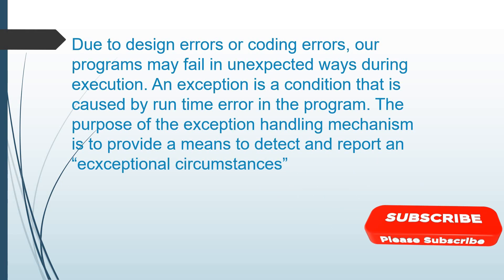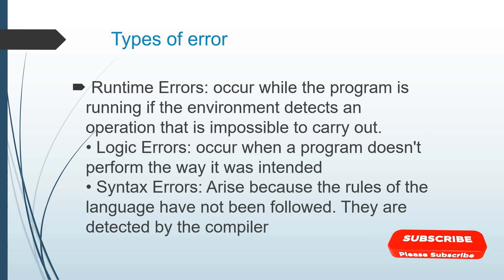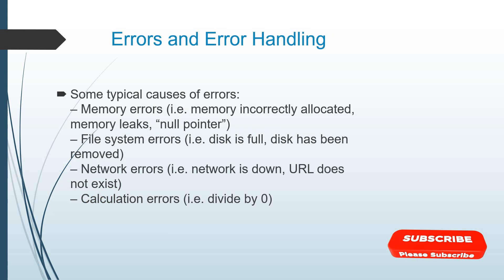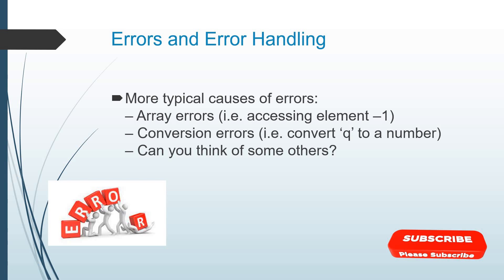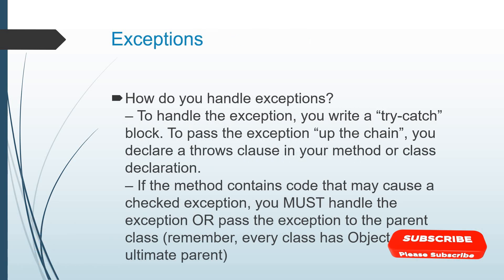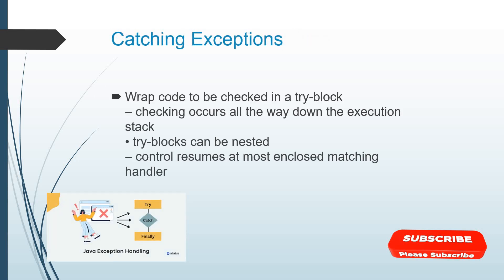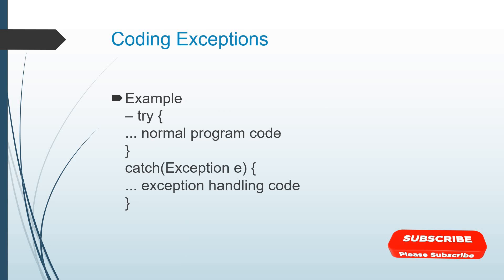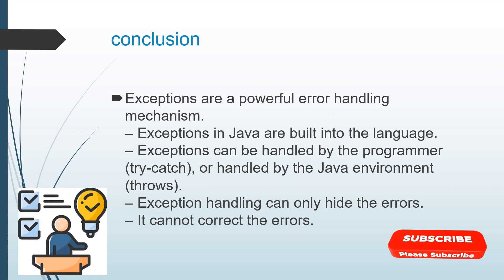Exception Handling in Java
Error / Exceptions: How to handle error and exceptions